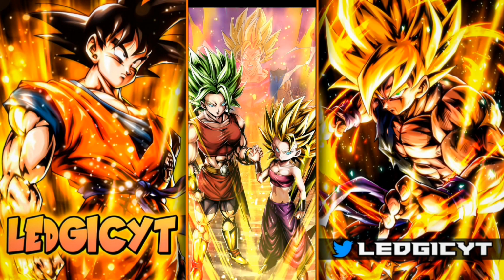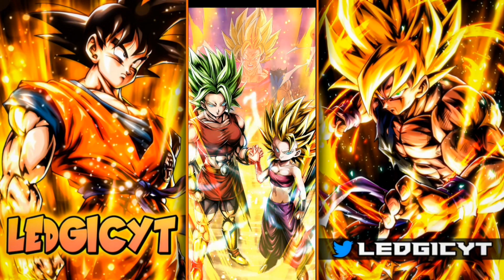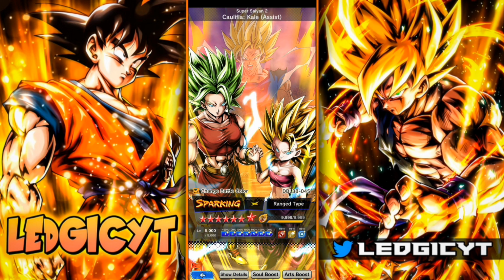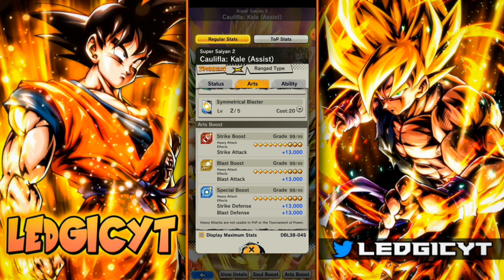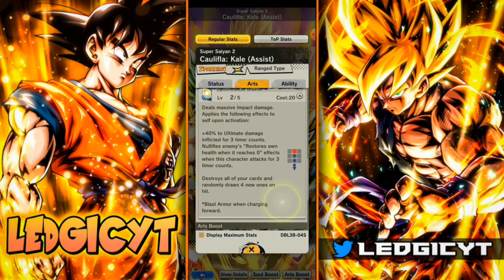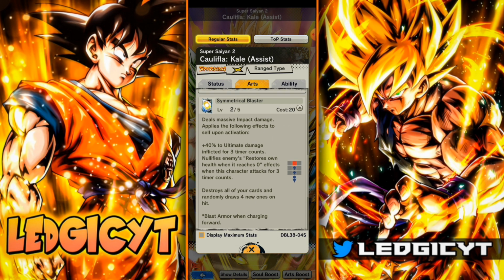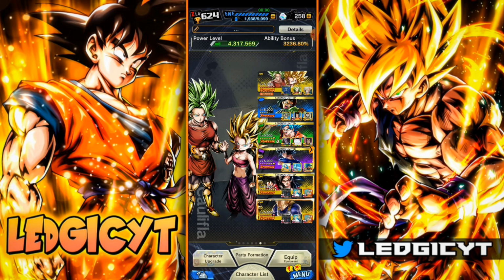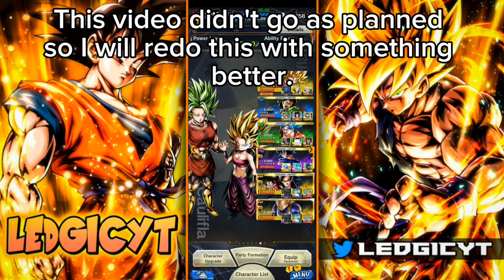(Re-uploaded) Revisiting My Favorite Unit In The Game! How Well Can They Perform In Today's Meta??